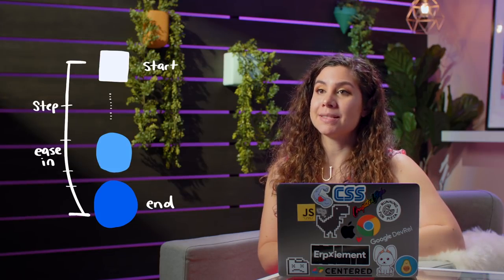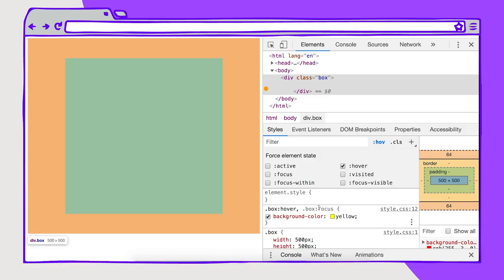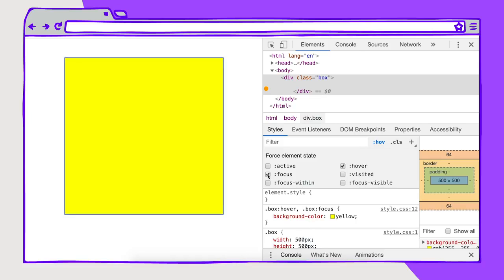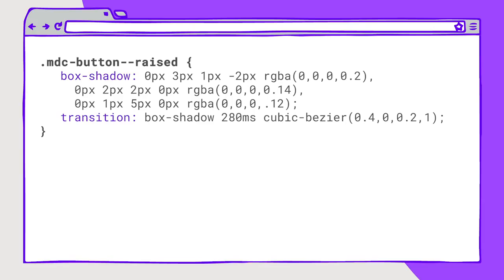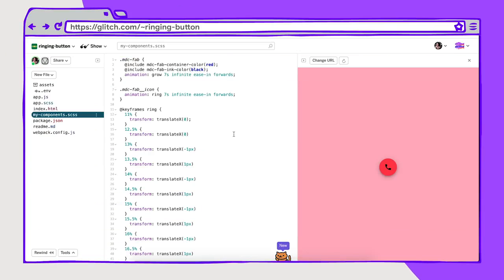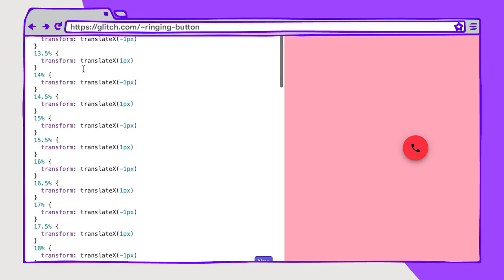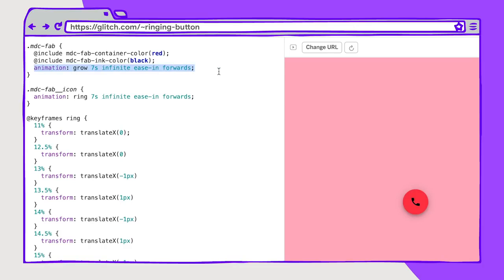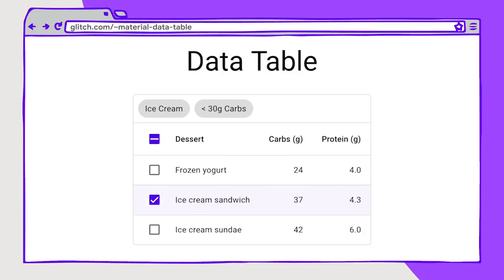css keyframe animation and transition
On this episode of Designing in the Browser, we’re going to take a look at how we breathe life into our user interfaces, using animations and interactions, and how we can scale motion principles throughout our application

keyframes
linear
ease-in-out

Links:
Understanding Material motion principles
Material Theme Builder
Material Starter Kit
Material Data Table with Chips
Ringing Button
Shiny Shop Button